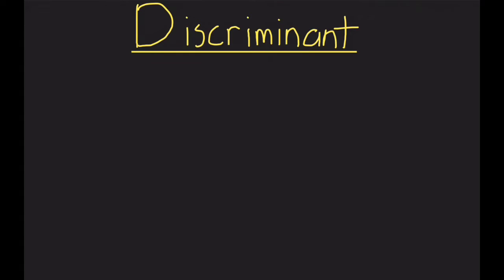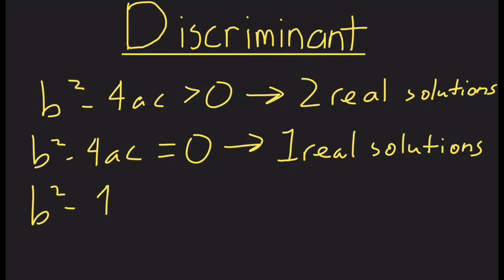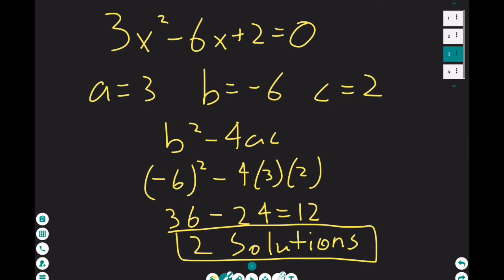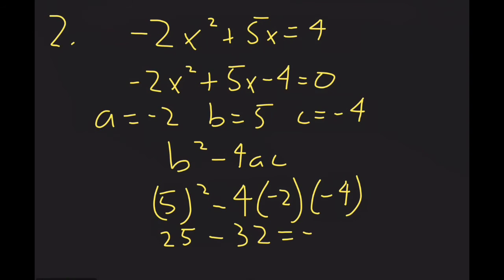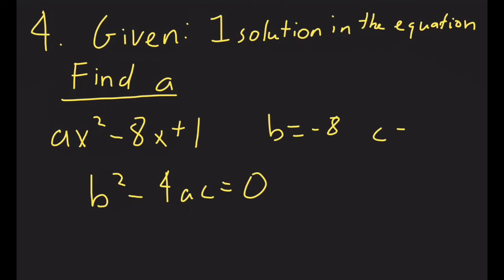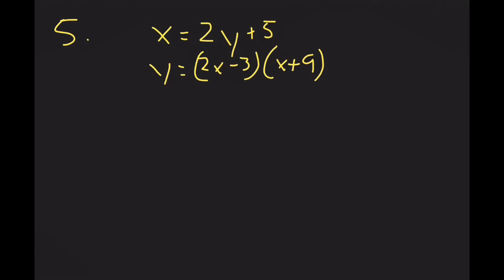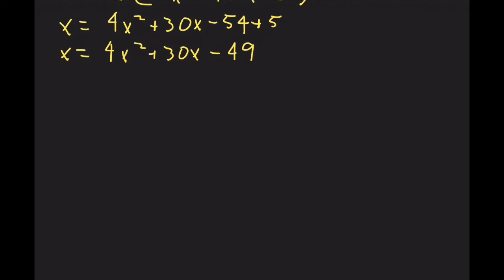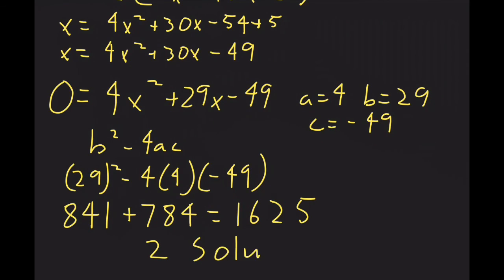What is the Discriminant?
In this video, I go over what the discriminant is, and how it can tell us the number of real solutions in an equation.